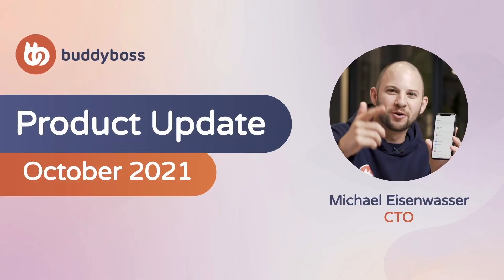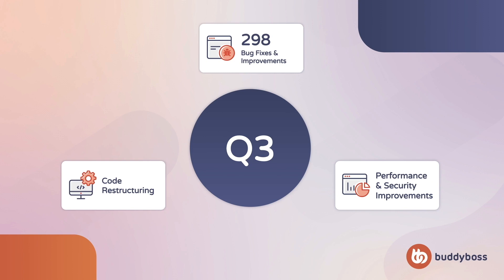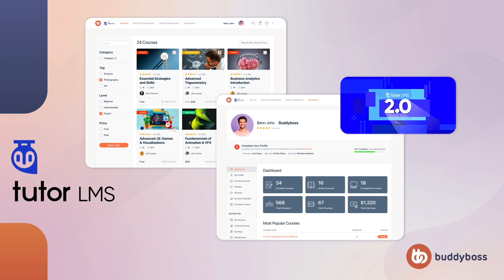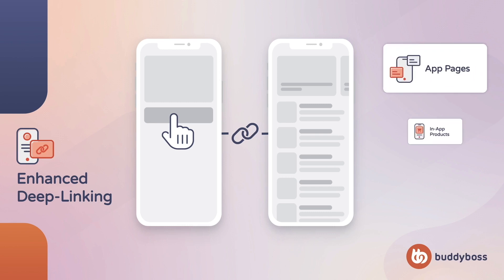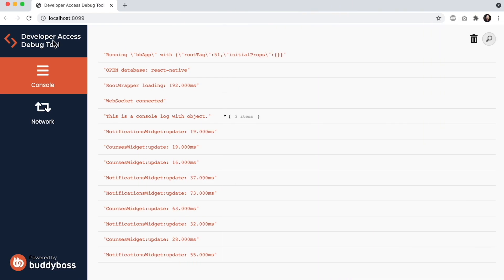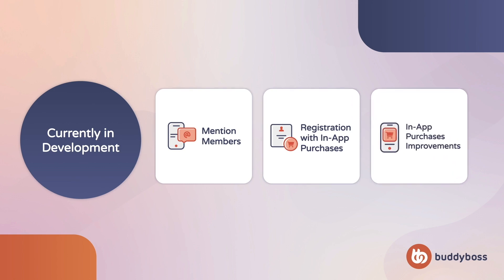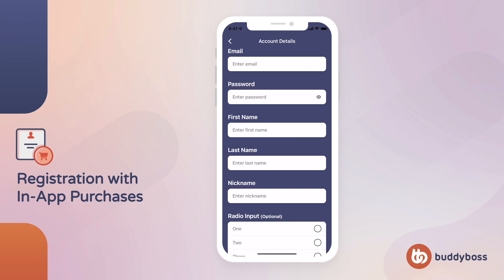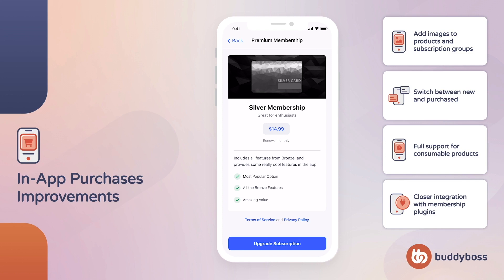Live Messages, In-App Purchases, App Mentions & more | Oct 2021 Product Update | BuddyBoss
In this video we are sharing with you what we’ve worked on in recent months, as well as a preview of what's coming soon to BuddyBoss Platform and App.